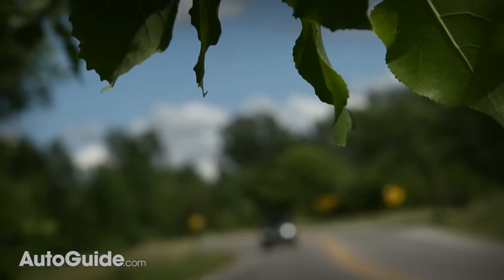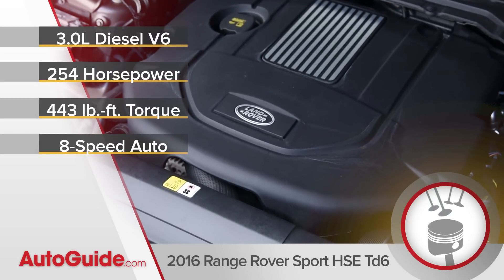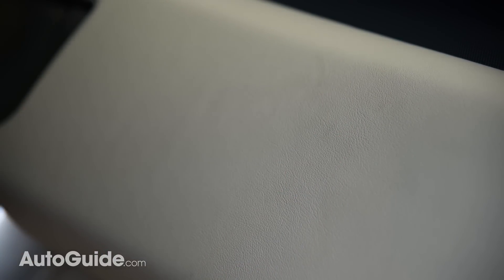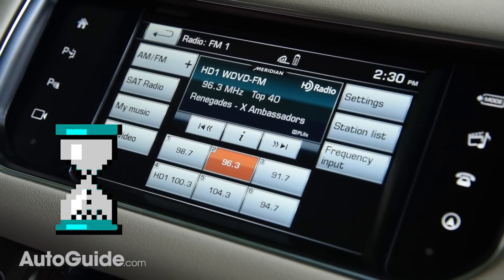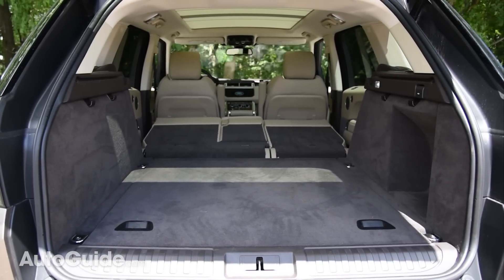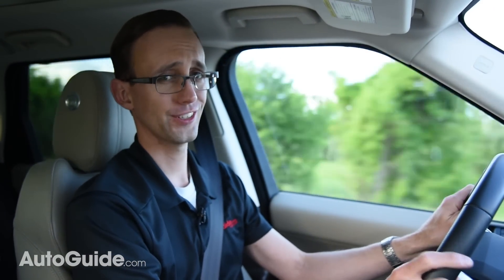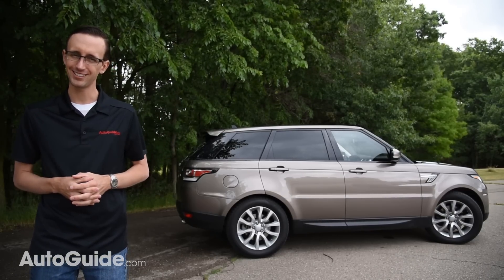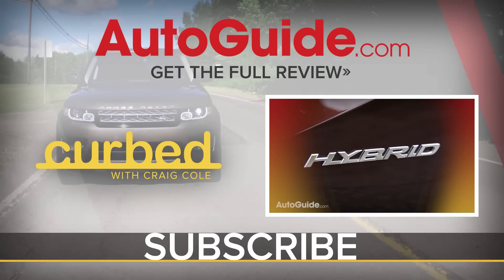2016 Range Rover Sport HSE Td6 Review: Curbed with Craig Cole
The Range Rover Sport is about as British as it gets. This ready-for-anything luxury SUV is designed to tackle the toughest of terrain yet still look good valeted in front of the opera house or cruising down Rodeo Drive. Through the sorcery of compression ignition, this HSE Td6 model is upwards of 30 percent more efficient than other versions of the Sport.